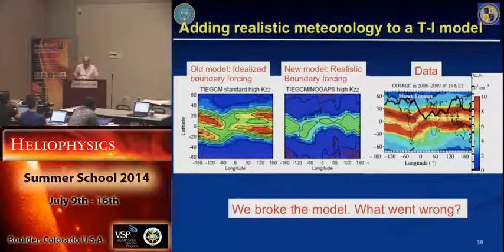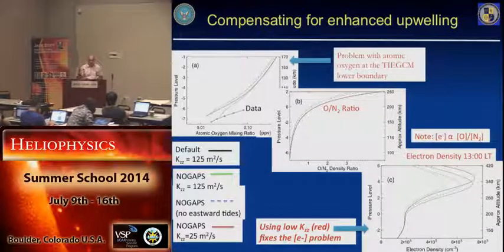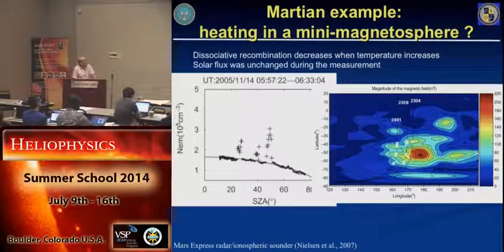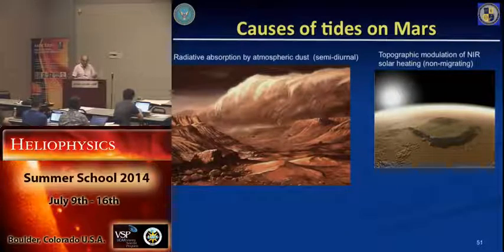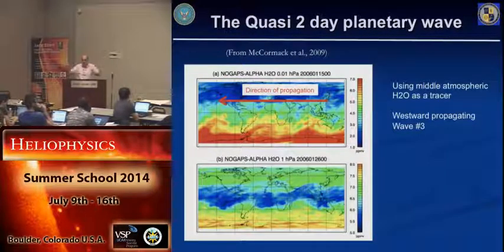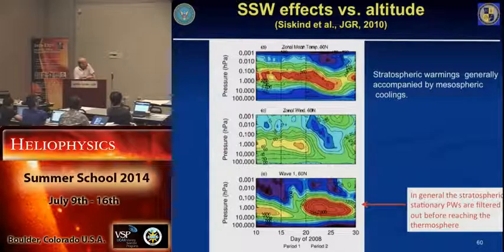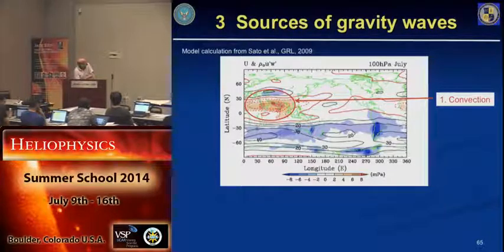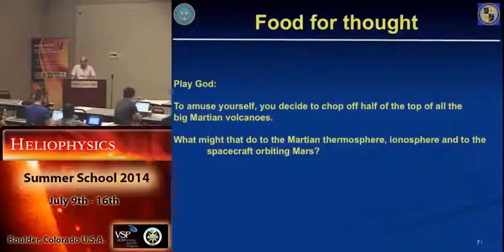Aeronomy of Terrestrial Planet Atmospheres #2 | David Siskind